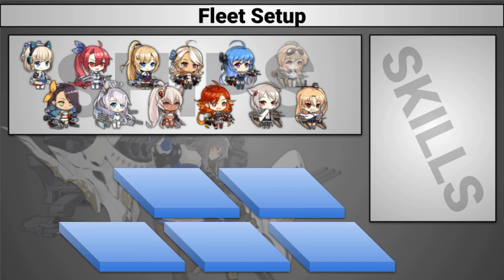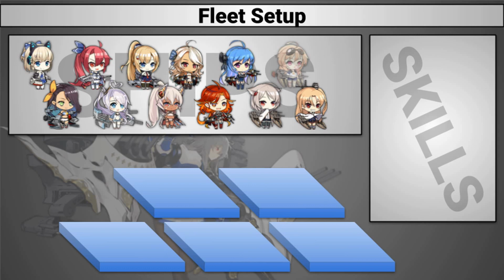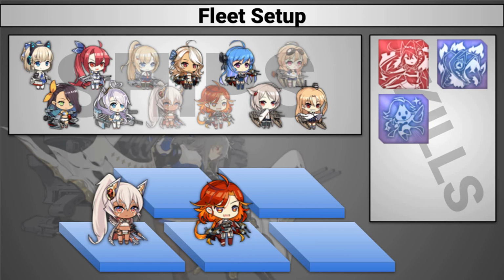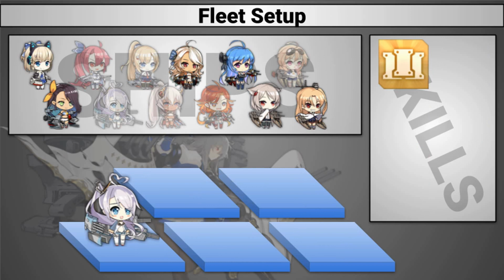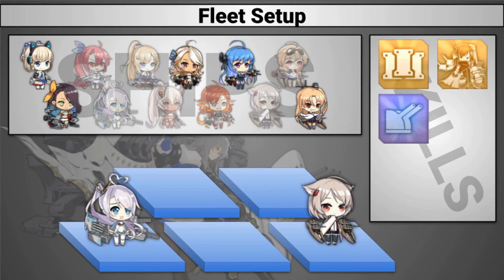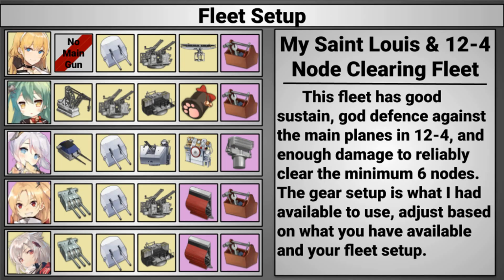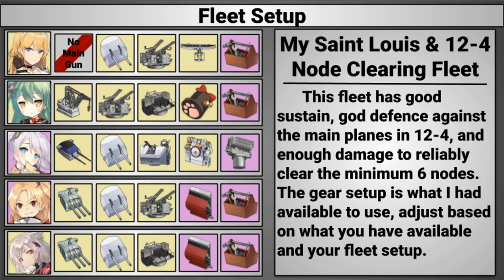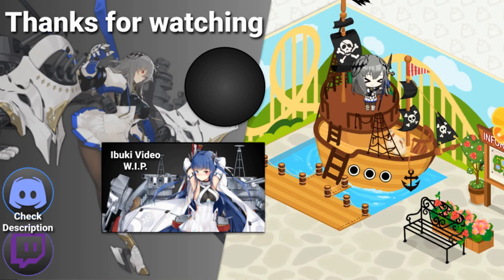Azur Lane EN | My Saint Louis Farming Fleet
Hello! In this video I will show you how I go about deciding on the fleet setup I use for farming Saint Louis in Azur Lane EN. I tried I new format of video so let me know if you like it! I'm a bit behind on this PR ship series, but next up will be Ibuki whenever her video is done.

Final fleet setup: 4:12